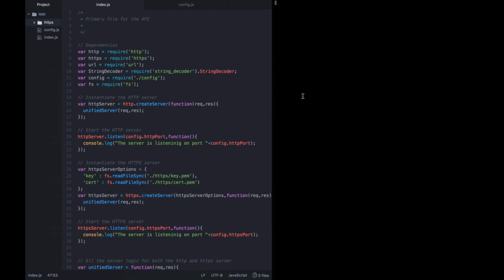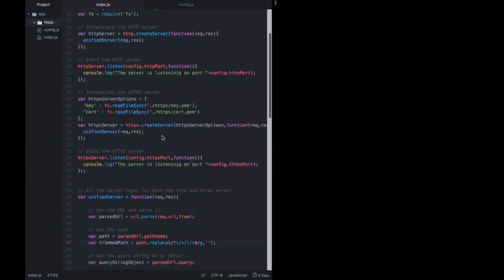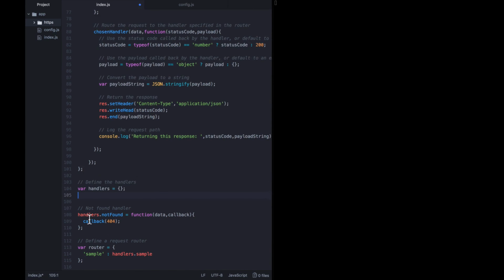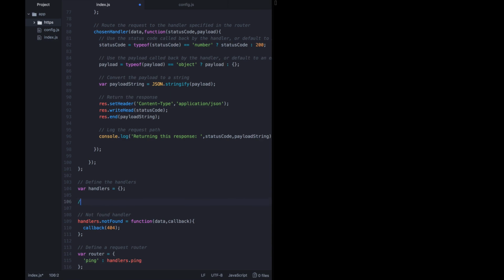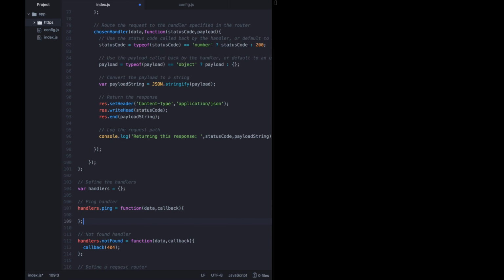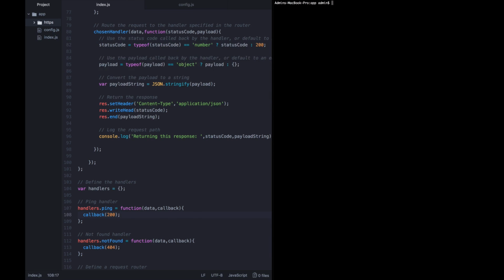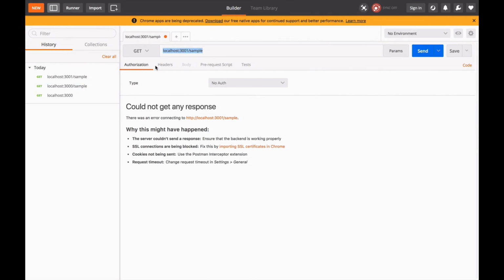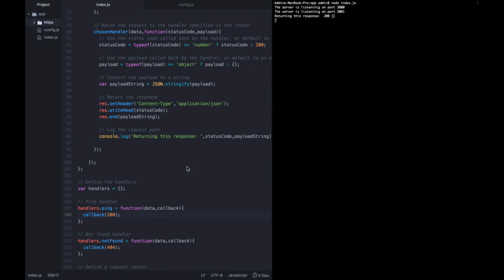22. Service-1 Ping | Node.JS | Learn with Shahbaz Ashraf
22. Service-1 Ping | Node.JS | Learn with Shahbaz Ashraf